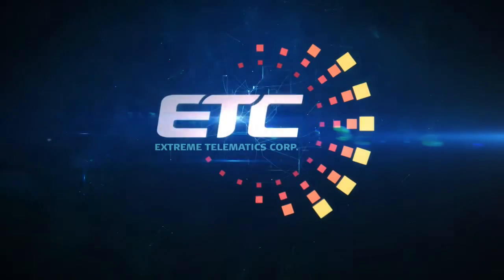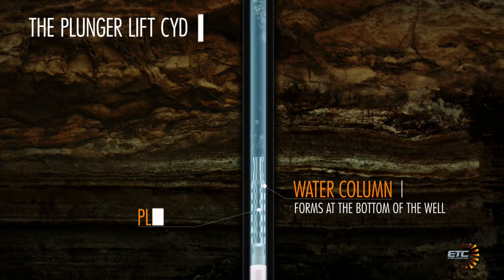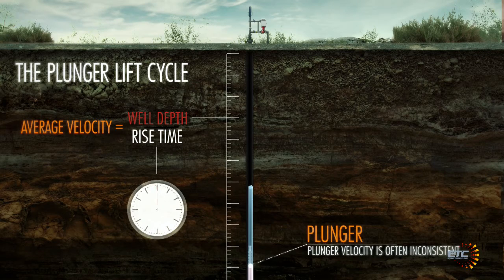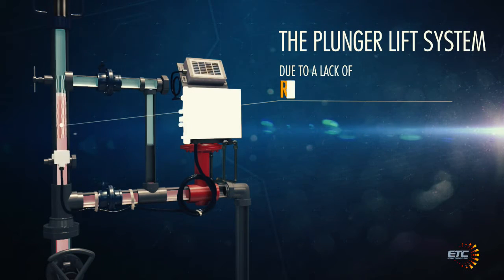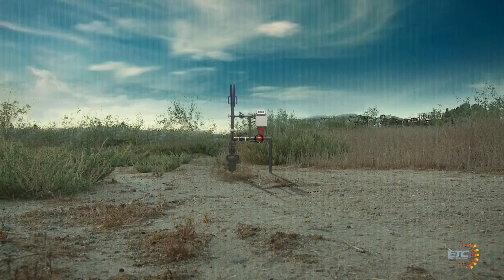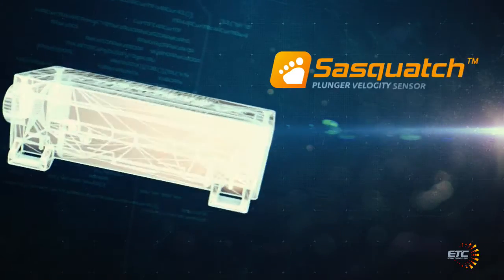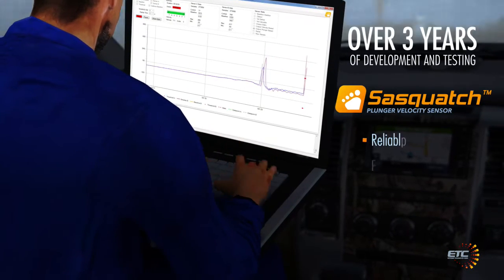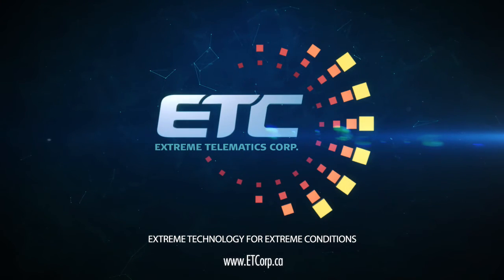ETC Sasquatch Plunger Velocity Sensor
The most recent advancement in plunger lift technology is the introduction of the plunger velocity sensor. This new type of sensor not only detects the plunger’s arrival, but also its velocity as it passes by the sensor. It allows operators to finally see the plunger’s velocity at the surface as it impacts the lubricator spring, leading to increased safety, lower maintenance costs and increased production.